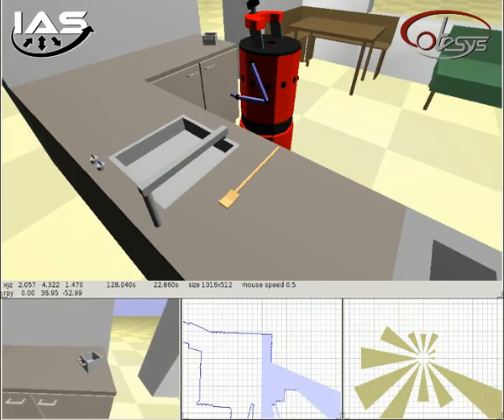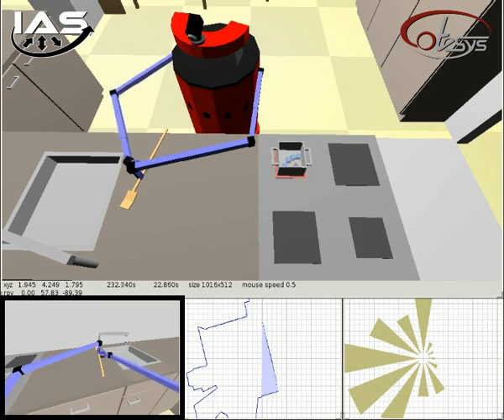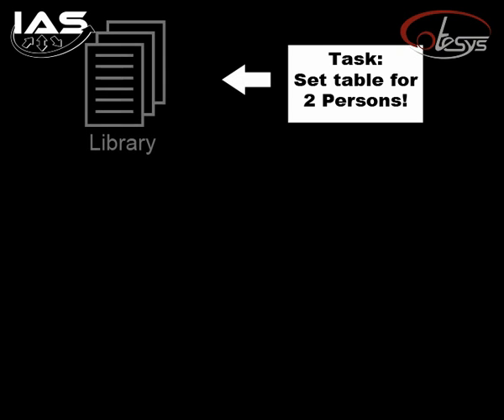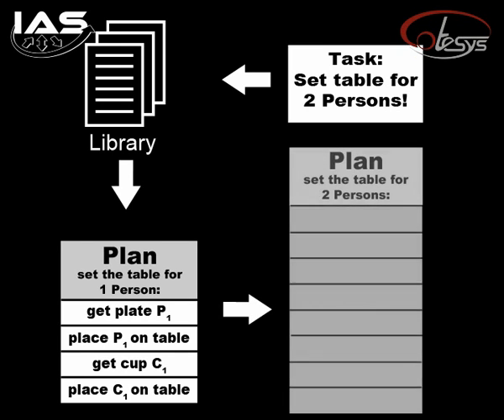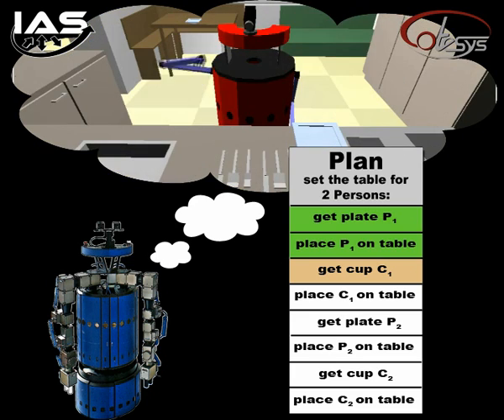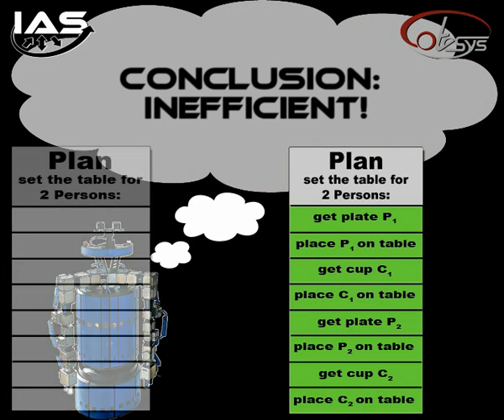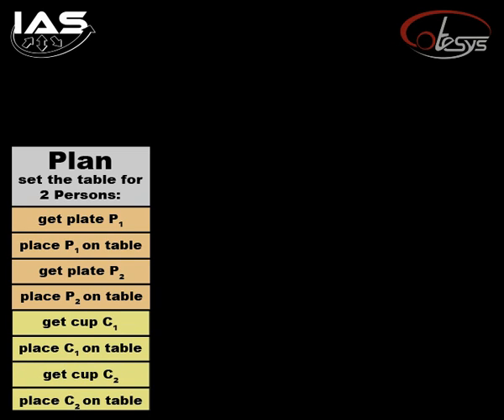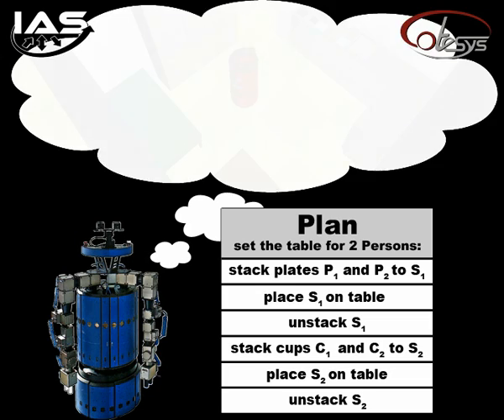Household clean-up 'bot in action!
Take a peek at the Technical University of Munich's prototype home helper. It'll pick up dishes and utensils and avoid the perils of a typical kitchen. Next, we want one to cook us dinner.